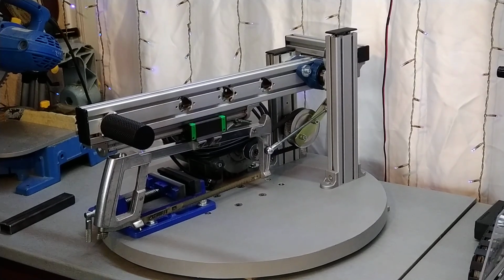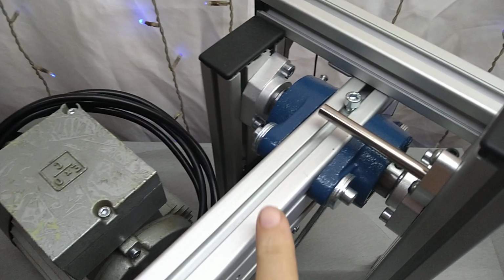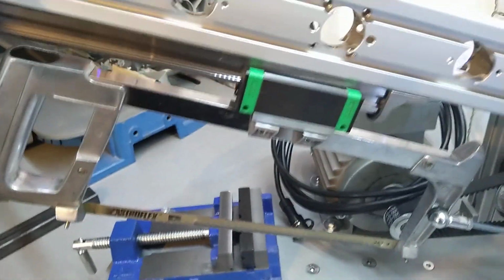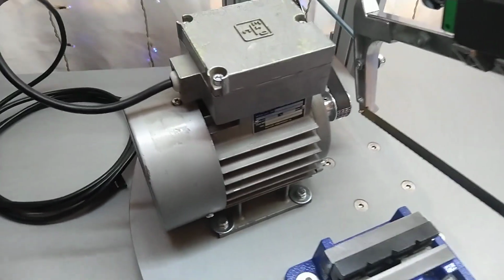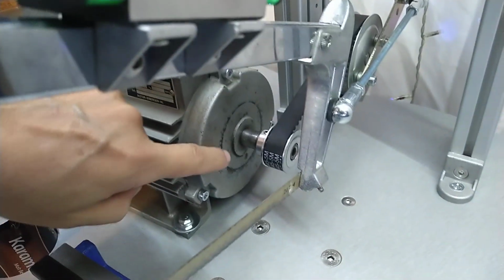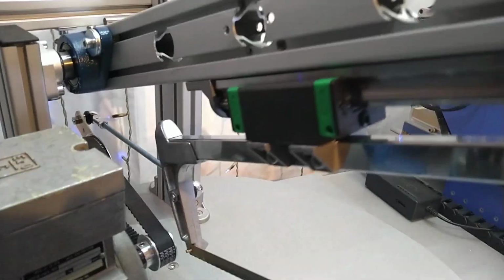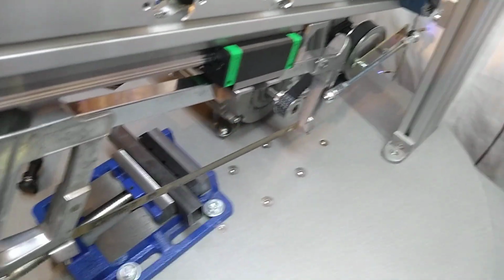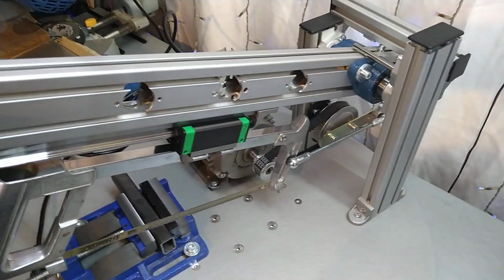The Real Black Friday Sale on my Tindie Store and my DIY Power Hacksaw Build with Aluminum Profiles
Neopixel Police Light for RC

Single Digit Nixie NTP Clock

pVolume Controller for your PC

Dual Footprint PCB for Atmega 328 and 1284P

Macro Keypad with Gesture Control

Please support my channel by either using affiliate links, liking the video, maybe subscribing to my channel, buying something from my Tindie store or maybe even become a Patron and support me that way.